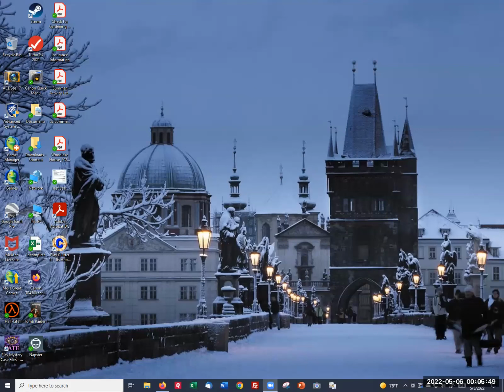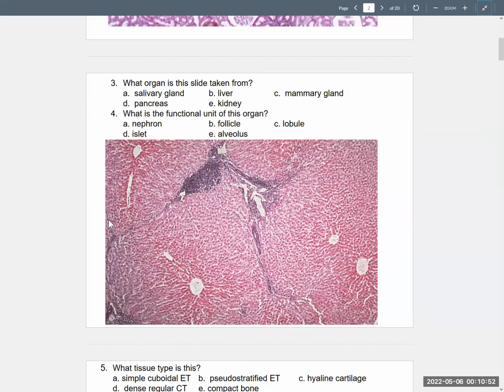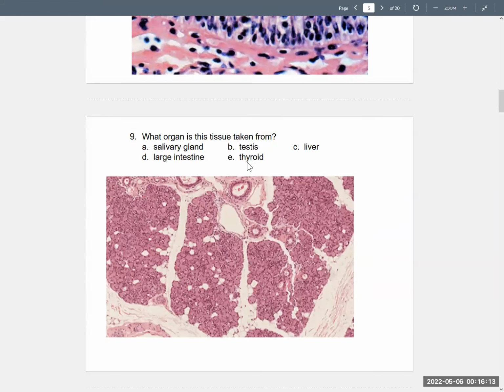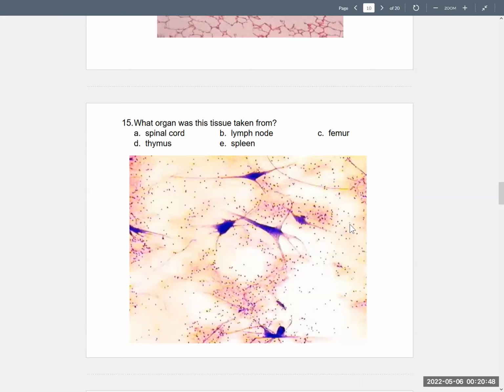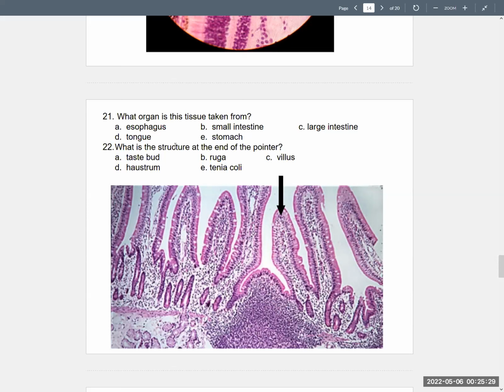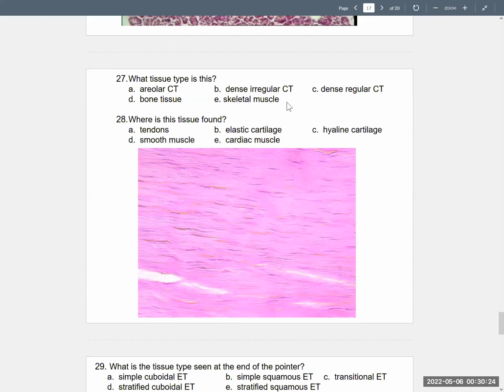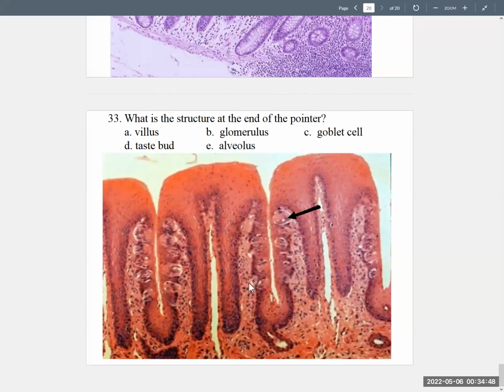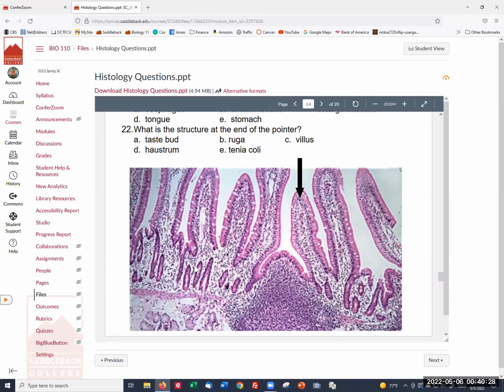GMT20220506 000451 Recording 1600x12001